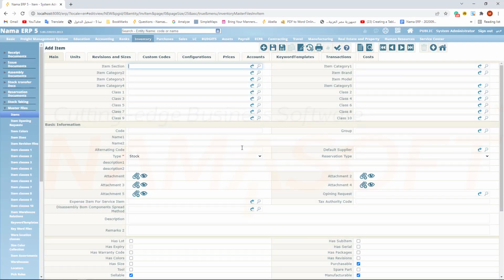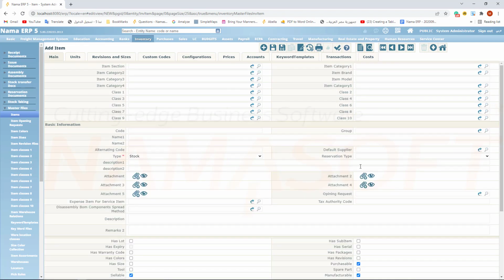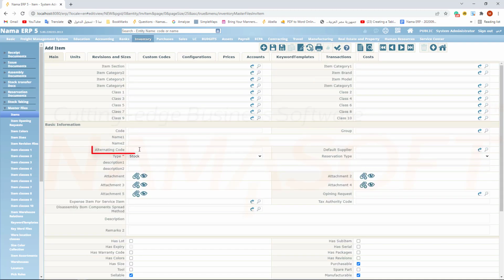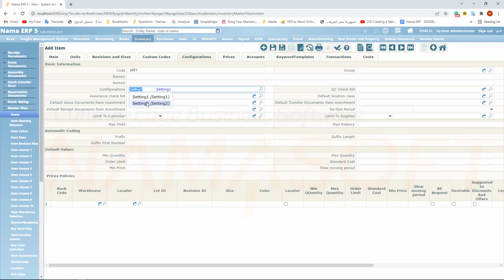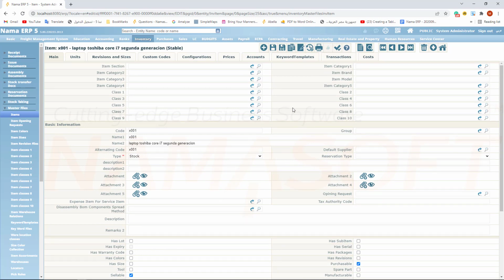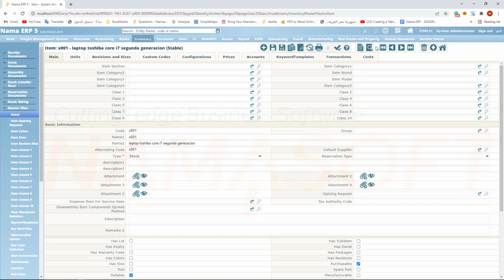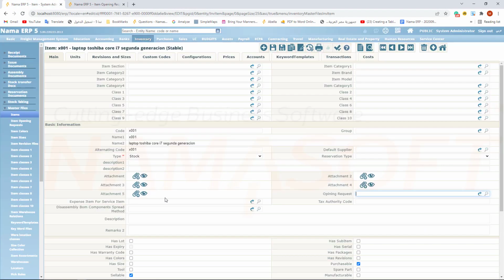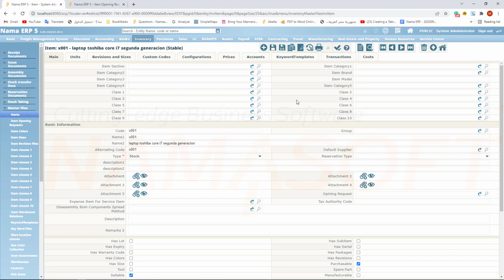Namasoft Nama ERP – How to add Item in Namasoft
How to add Item in Namasoft